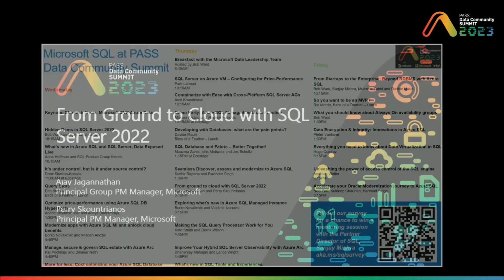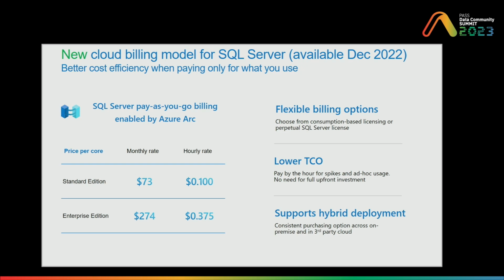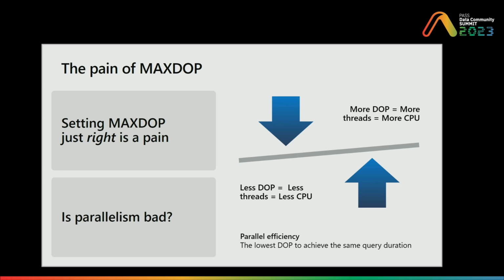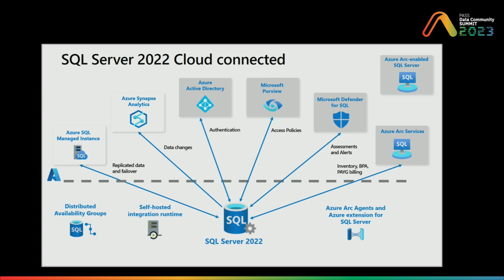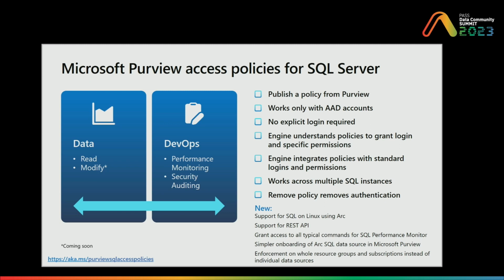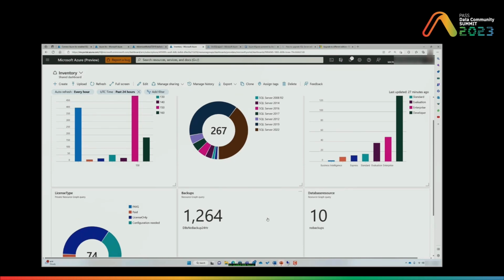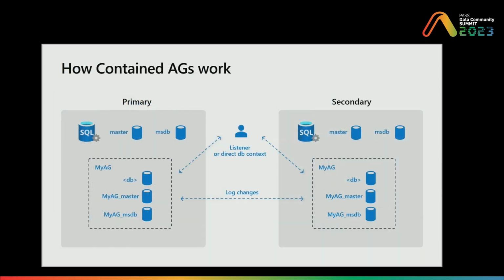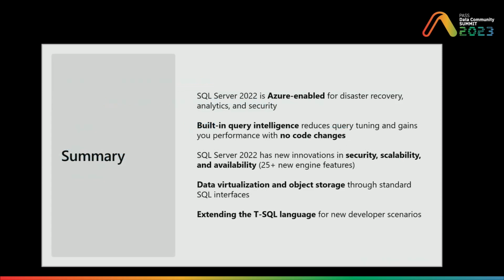From Ground to Cloud with SQL Server 2022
SQL Server 2022 is the most Azure-enabled release yet. In this session, you will learn about the capabilities that will help you drive modernization of your business through innovations spanning Azure connected features, as well as the core engine spanning performance, security and availability.